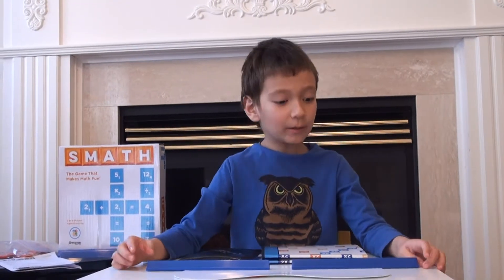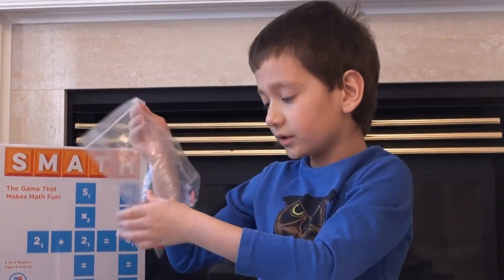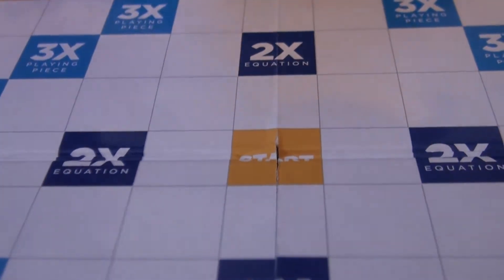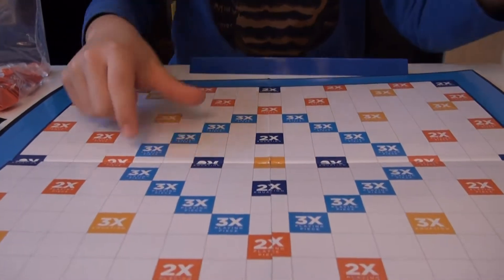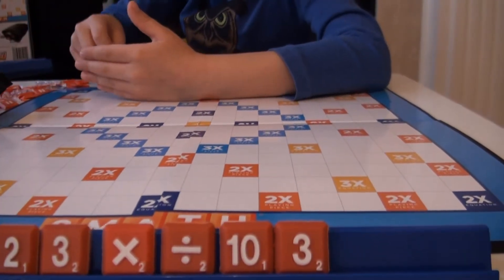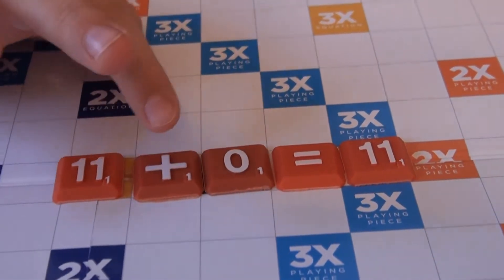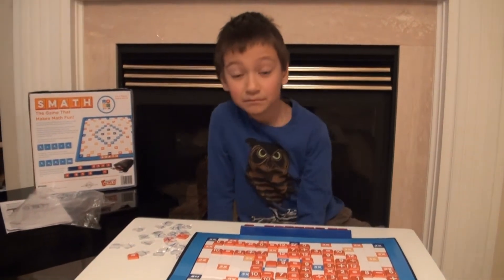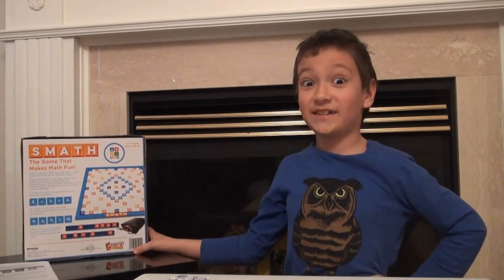SMATH Learn Math Though Fun Game | GoliathGames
SMATH is crossword-puzzle type board game that helps children to learn math in a fun way. Designed for ages 6 and up the game is perfect for 2-4 players. SMATH comes with 184 playing pieces, Game Board, 4 game racks, Storage Bag and Complete Instructions. Players use number and symbol tiles in their racks and the ones already on the board to make math equations crossword puzzle style. The player who scores the most points making math equations wins the game.